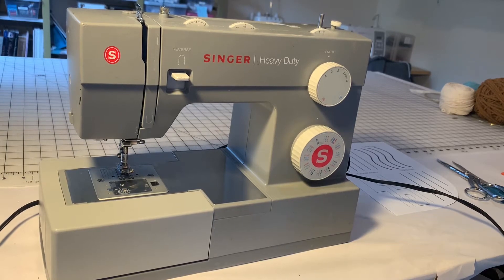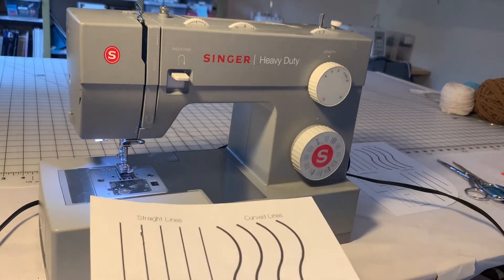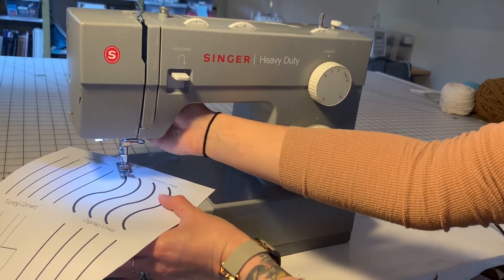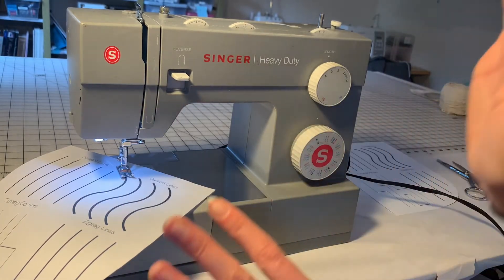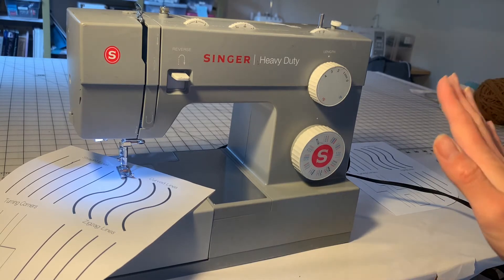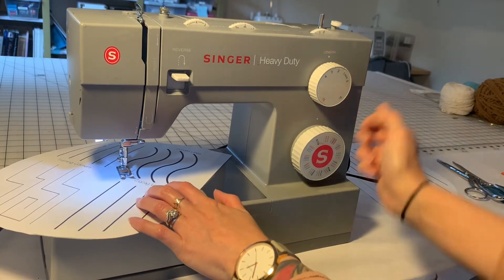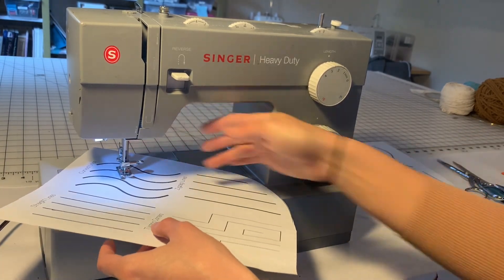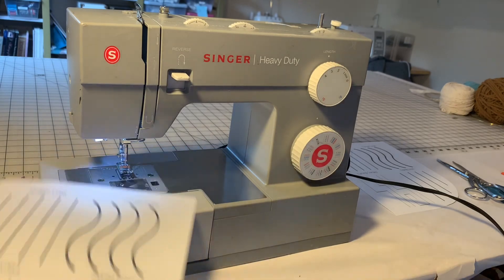Little Hands Creations Beginner Sewing Curved Lines (Video #4)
How to complete curved lines on your paper sewing